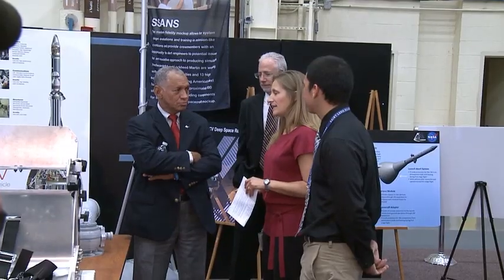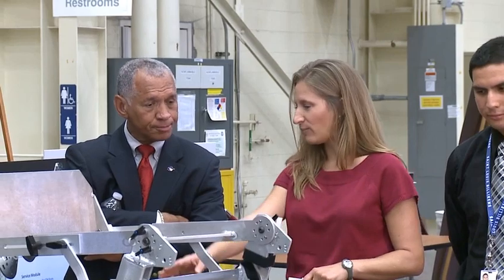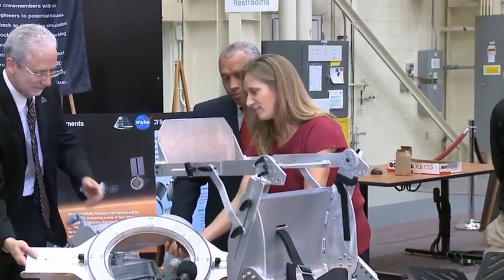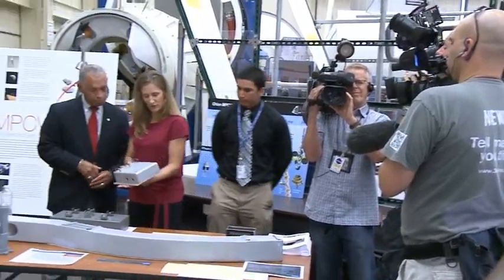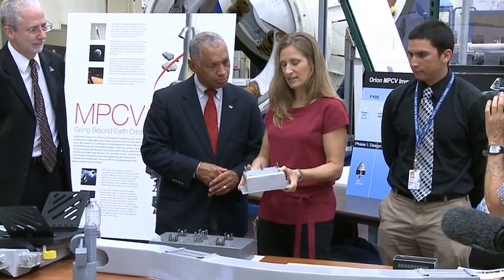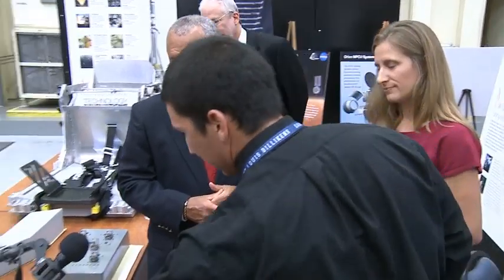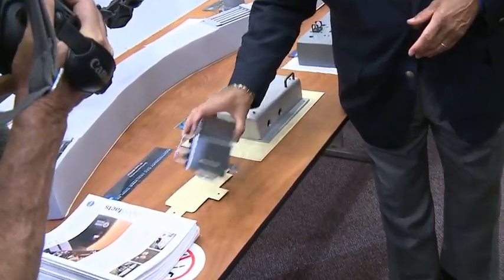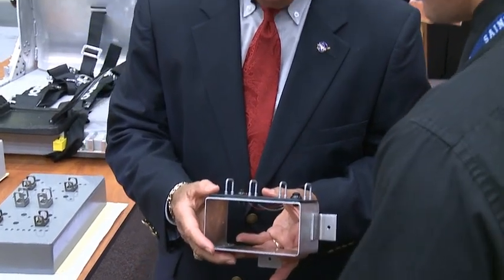NASA Administrator Checks Out New Spacecraft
NASA Administrator Charlie Bolden and Johnson Space Center Director Mike Coats visit the Orion facilities inside Johnson's Space Vehicle Mockup Facility on Monday, Sept. 26. The Orion Multi-Purpose Crew Module is being developed by NASA as the nation's deep space exploration spacecraft. In conjunction with NASA's Space Launch System (SLS), Orion will carry astronauts to asteroids, Mars and other destinations in the solar system.